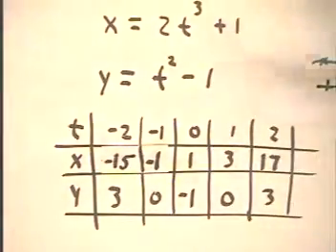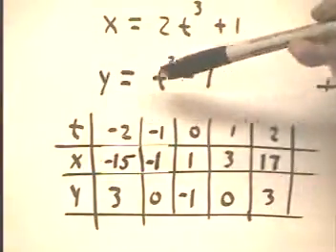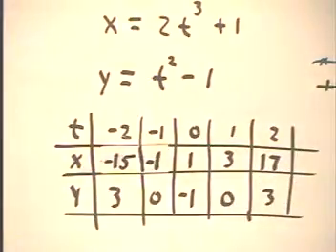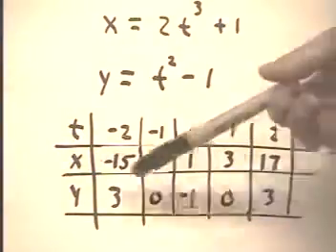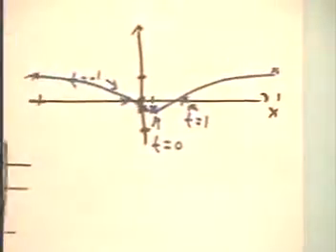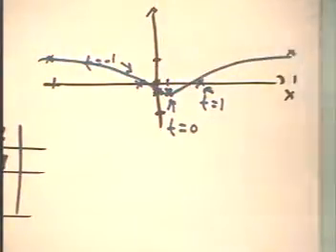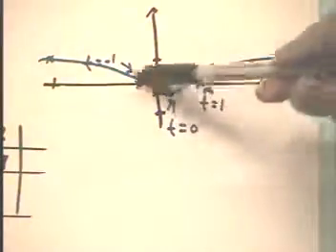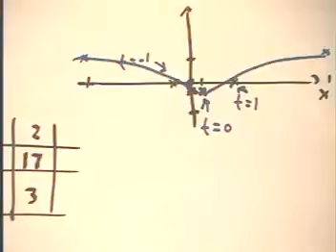pc2 990301 Snazzi0